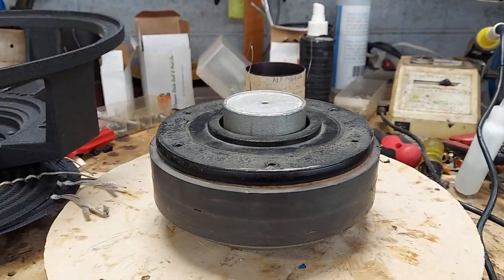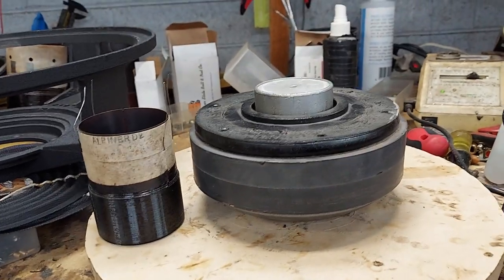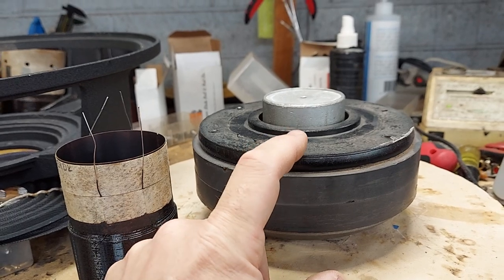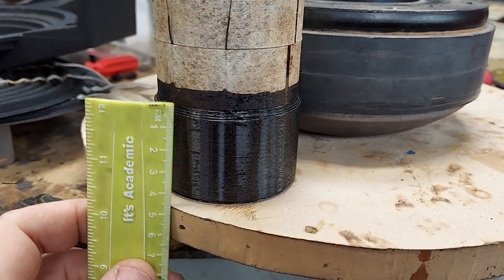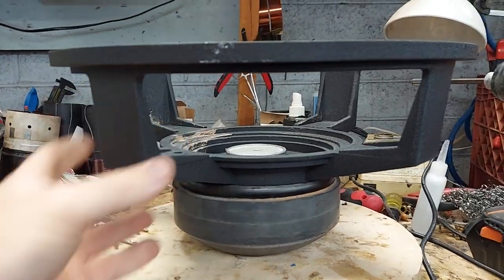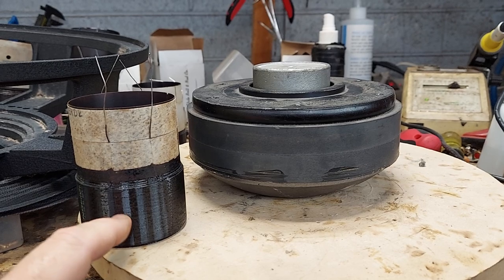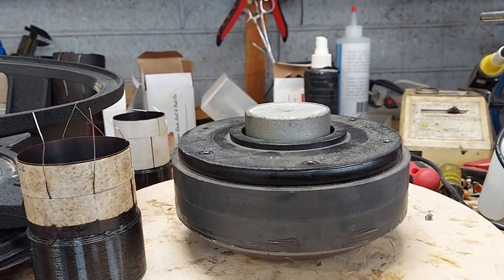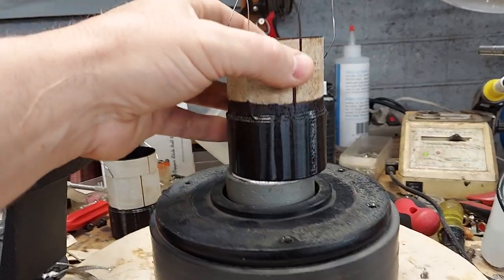The Great Gap Video. How to Center / Set the Voice Coil on a Subwoofer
DIY Anything your rich relatives and friends think that paying $60k - $150k for is worth it.

You can view the same classes at Harvard as anyone else

OVERSTOCK ON SALE!!  Powered 10" ported box subwoofer with wire kit and LOC

8" under-seat powered subwoofer w/ wire kit and bass remote

Don't forget that the Recoil Audio PCK0D kits are only $120 shipped through Robot.

500A battery isolator / relay by Recoil Audio

5k is only $350 each shipped or 2x for $650 shipped.
3k 1 ohm is $300 shipped
3k 2 ohm is $300 shipped
600.4 is only $275 shipped.

4ga copper 17' kit is only $65 from me.  $75 on Amazon

0ga OFC 17' kit is just $100 from me or $140 on Amazon

0ga OFC BIG 3 kit is only $65 from me or $73 from Amazon

3yr warranty against defects.  Rubber surround and swivel metal tweeter.  100uf Bass Blockers also included.  Grills are also available for FREE on most sizes.

3yr warranty against defects and we can drop ship direct to your client with your return address to keep The Underground... .Underground.

3.5" pair $85
4" pair $90
4x6" pair $95
5x7" pair $165
5.25" pair $165
6.5" pair $165 Compare to Focal Flax
6x9" dual tweeters $185 per pair.

9 conductor 25' speaker wire with remote $15 shipped.